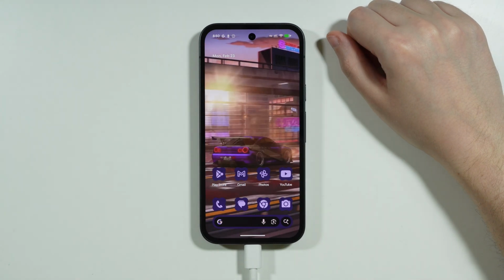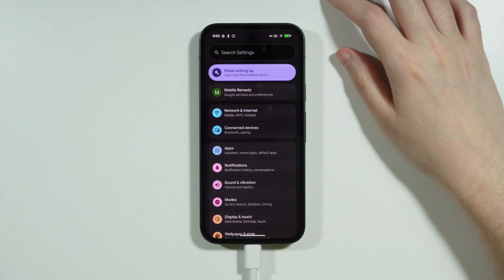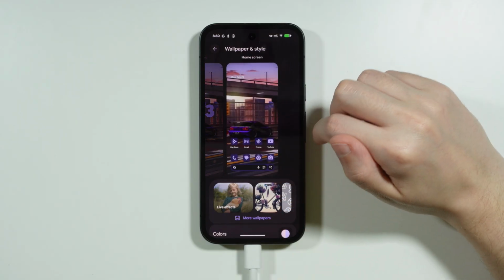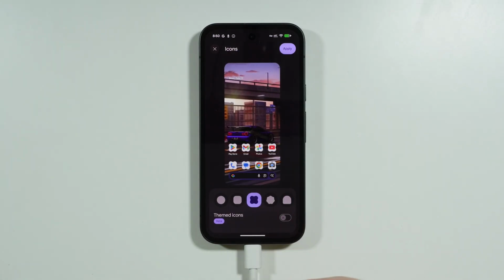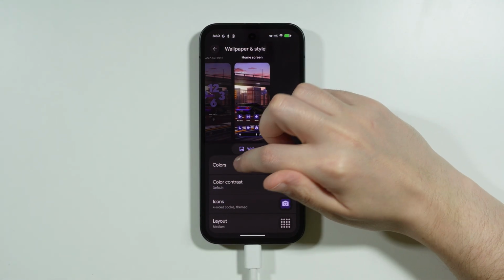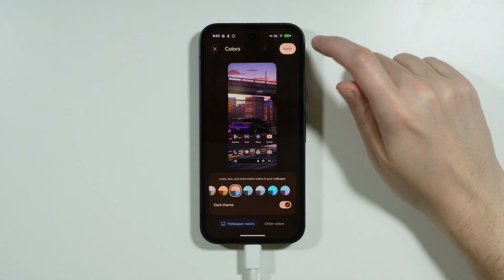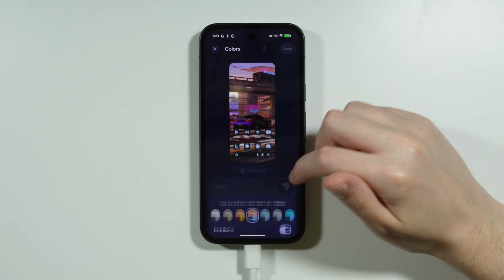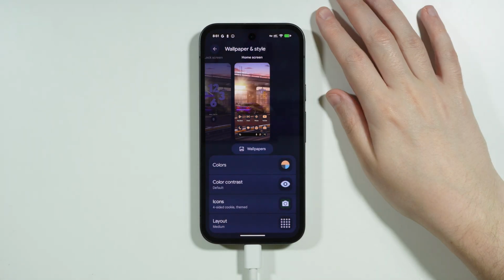Google Pixel 10a: How to Change Icon Color (Themed Icons)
In this video, I'll show you how to change the icon color on your Google Pixel 10a using themed icons. Customizing your home screen can give your device a fresh look and feel, making it truly yours. Follow along as I guide you through the simple steps to access and apply different color themes for your app icons.